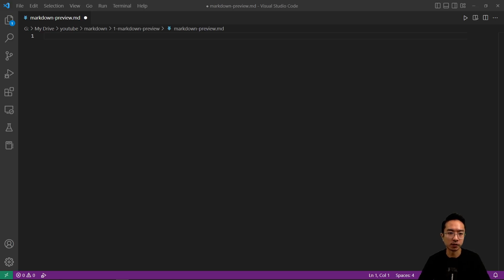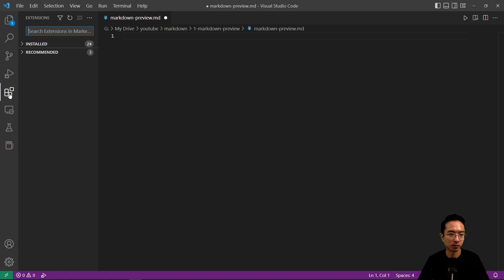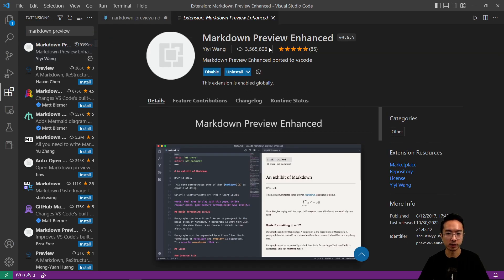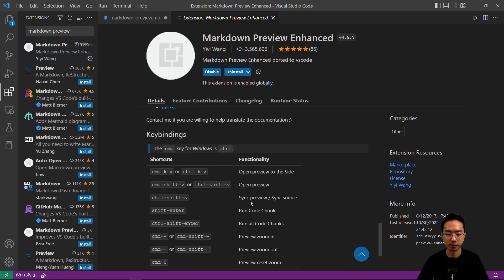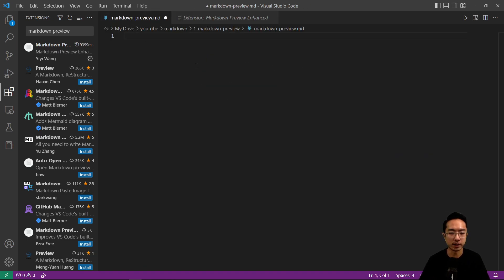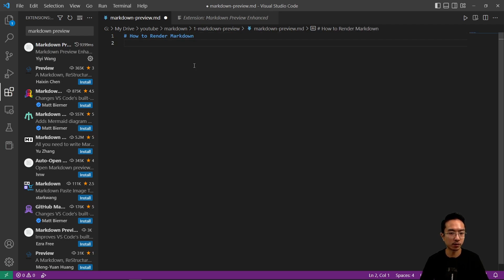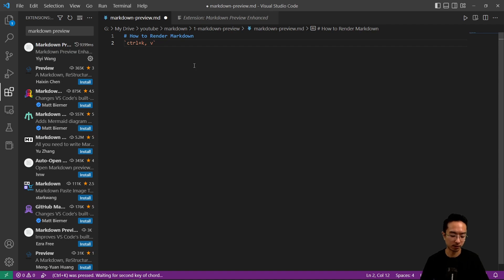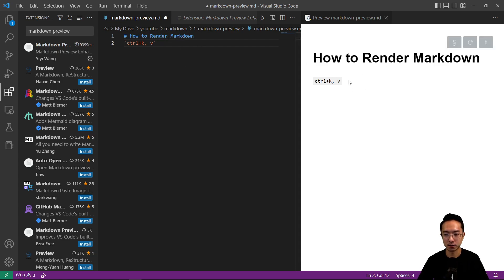Markdown Preview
In this video, I will show you how to render your markdown files (md files) using markdown preview in VS Code.